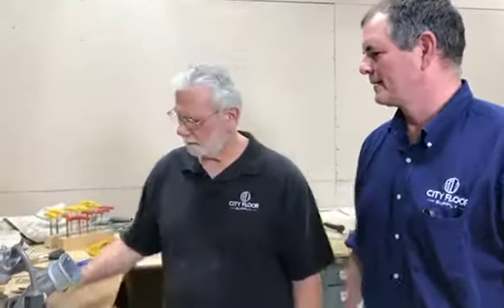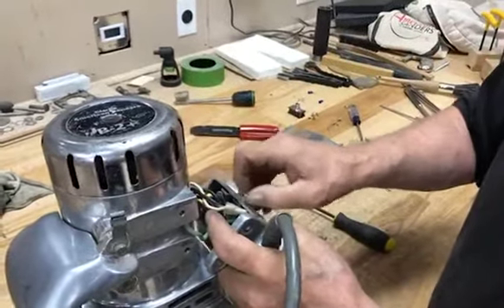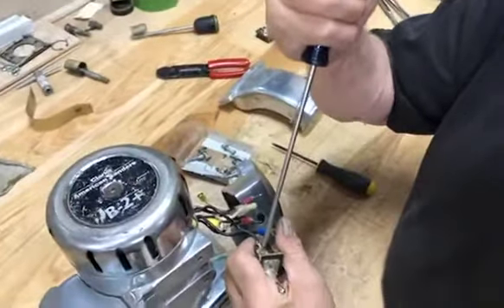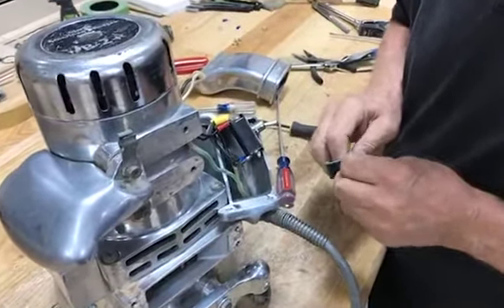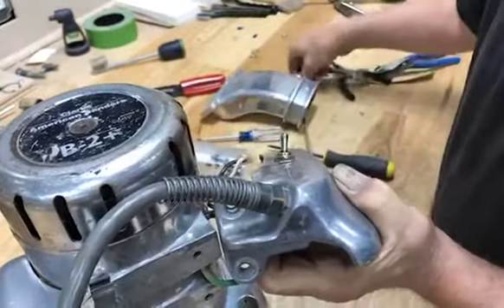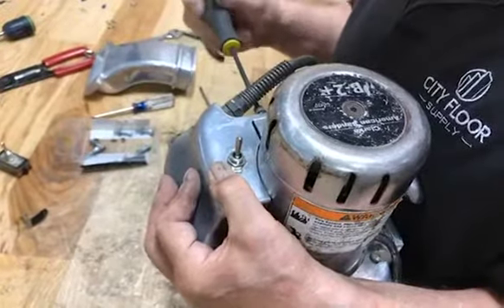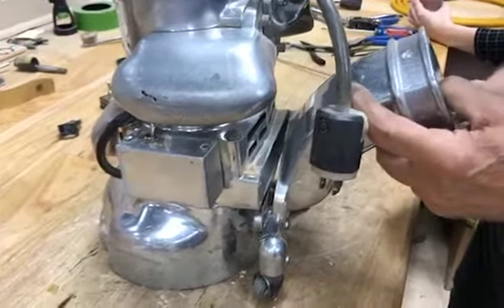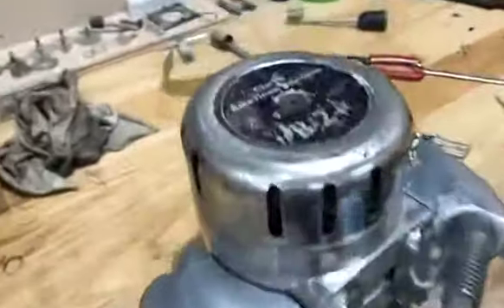B2 Edger Hardwood Sander Switch Repair | City Floor Supply Machine Shop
Mike Glavin and machine tech Angelo show how easy it is to swap ignition switches on the B2 Edger Floor Sander. This video was live streamed from our Facebook page at 2 p.m. on August 17, 2017.